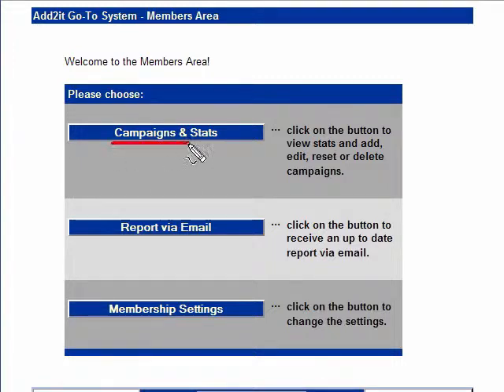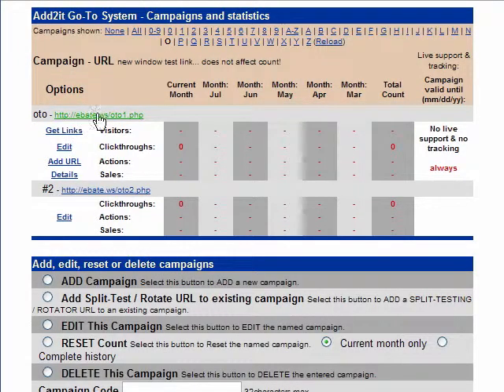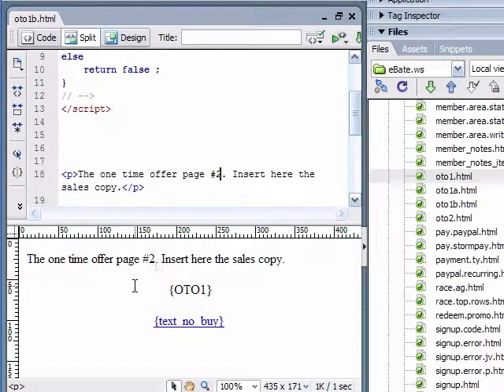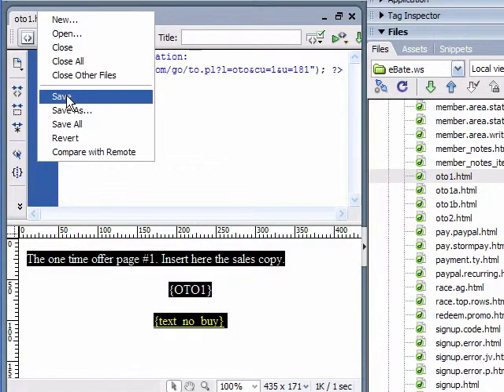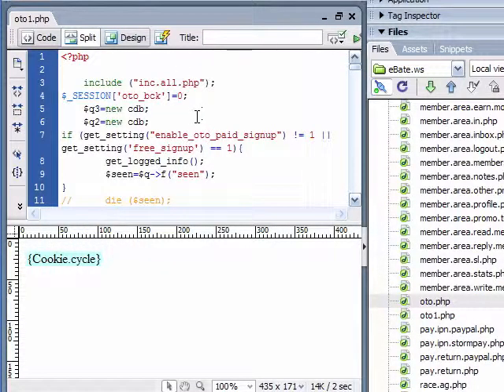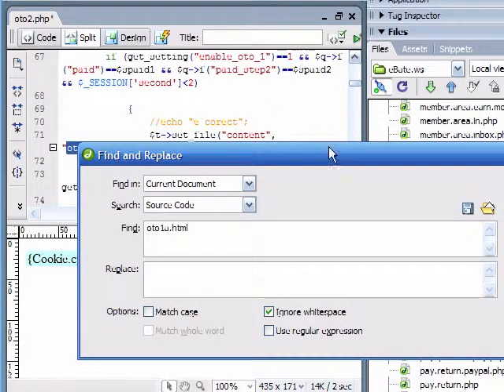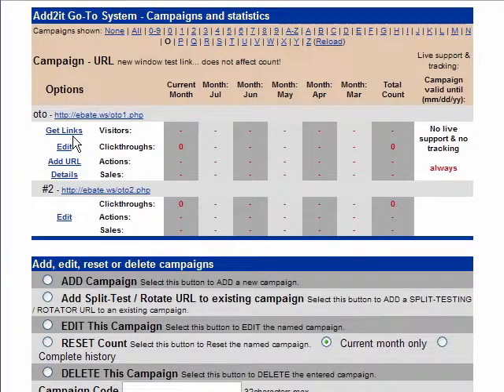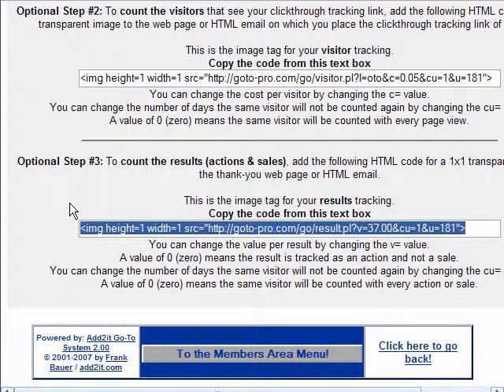How to split test Butterfly Marketing one-time offer pages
In this video I show you how to split test a Butterfly Marketing one-time offer template page using the system.